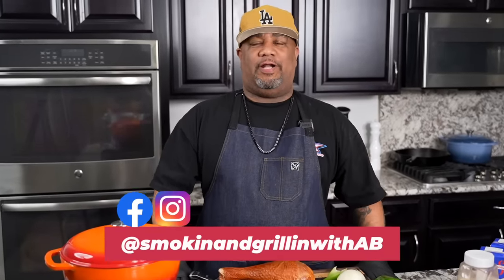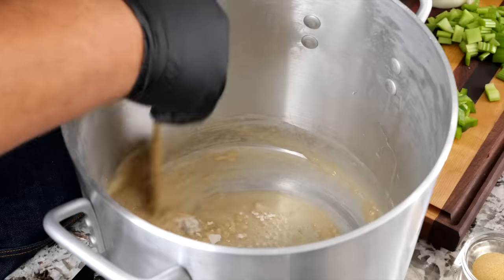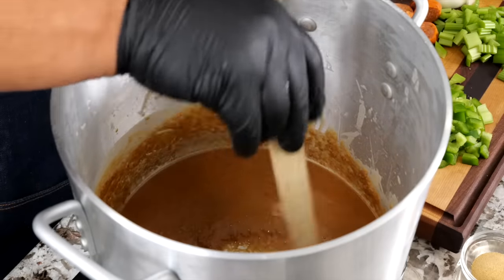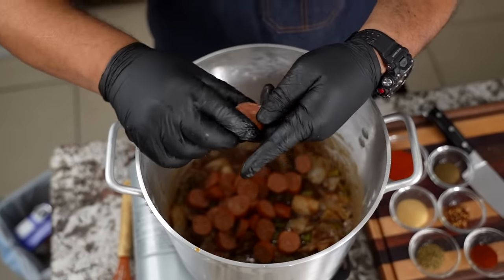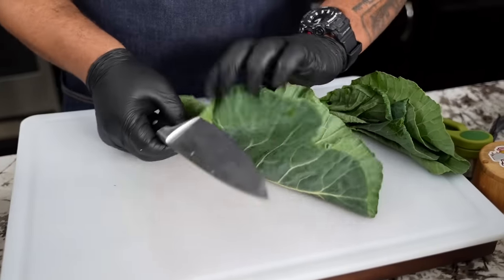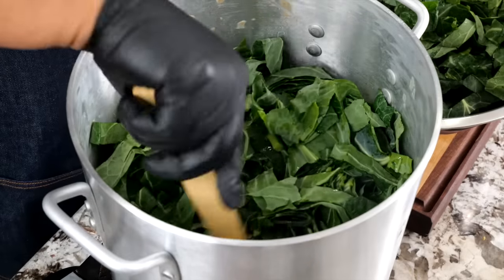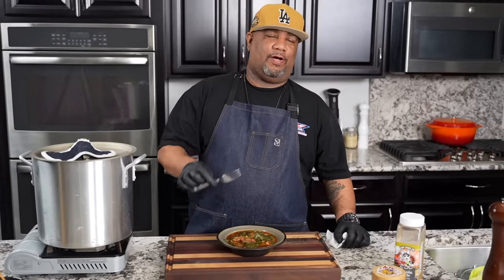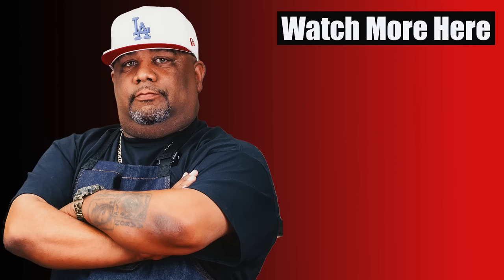Gumbo Style Collard Greens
Gumbo Style Collard Greens - In this video, we will show you how to make delicious Gumbo Style Collard Greens that are sure to be a hit at any gathering. This recipe combines traditional Southern collard greens with the flavors of Louisiana gumbo, resulting in a unique and flavorful dish. We'll take you through the steps of preparing and cooking the collard greens, including how to make a flavorful broth using smoked turkey wings and other seasonings. We'll also show you how to adjust the spice level to your liking, and offer tips for serving and storing the dish. Whether you're a seasoned cook or just starting out, this recipe is sure to impress!

Ingredients:
3 pounds assorted greens (i.e. kale, collards, mustard greens, turnip greens), rolled and chopped
1 cup Vegetable Oil
1 cup All Purpose Flour
2 Large Onions, chopped
1 Green Bell Pepper
3 Celery Stalks, chopped
4 Garlic Cloves
2 Bay Leaves
1 Smoked Turkey Leg, Wing or Neck  (Ham hocks work too)
10 cups Chicken Stock or Water
2 - 3  Andouille Sausage (I used Chicken Andouille Sausage)
1 - 2 tsp Cayenne Pepper (optional)
1 tsp Celery Seed
1 tsp Dried Oregano
1 tbsp Garlic Powder
2 tbsp Sweet Paprika

My Gear
Favorite Zoom Lens:
Favorite Mic:

9980 Indiana Ave
Ste 8